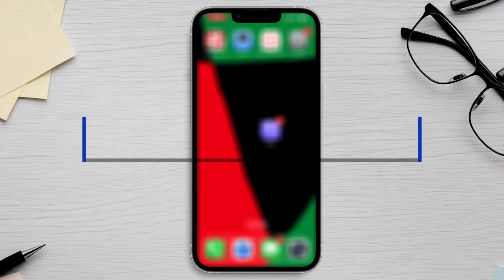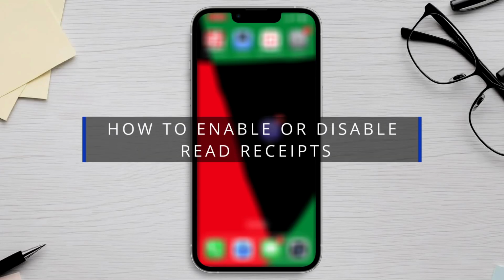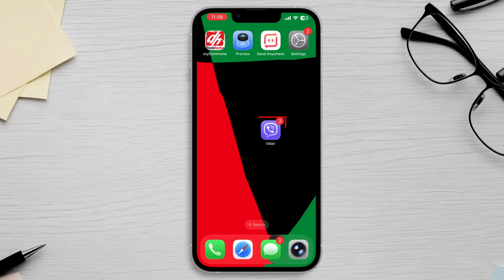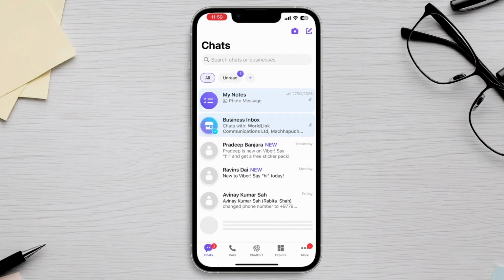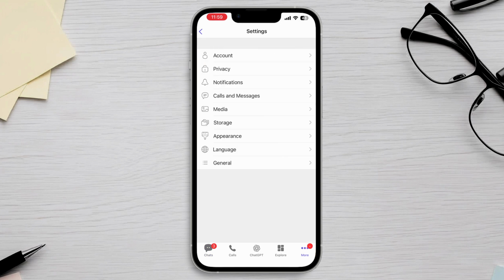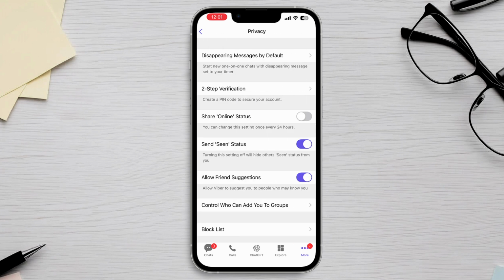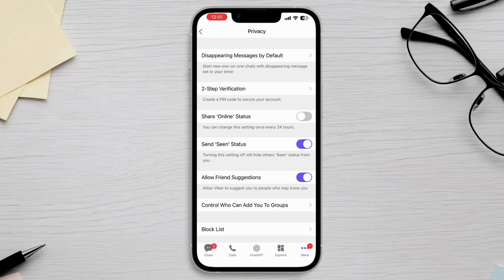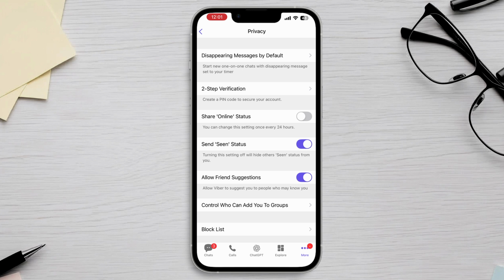How to Enable or Disable Read Receipts on iPhone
Learn how to enable or disable read receipts on iPhone in this step-by-step tutorial. Whether you want to improve your privacy or let others know when you've read their messages, this guide will help you manage your iPhone read receipts settings with ease.

In this video, you'll learn how to enable read receipts on iPhone and how to disable read receipts on iPhone. We'll also show you how to turn read receipts on iPhone or turn off read receipts on iPhone using the latest iPhone Messages privacy settings. This iMessage read receipts tutorial 2026 is quick, easy, and perfect for beginners.

**Timestamps:**
0:00 Introduction
0:20 How to Enable or Disable Read Receipts on iPhone